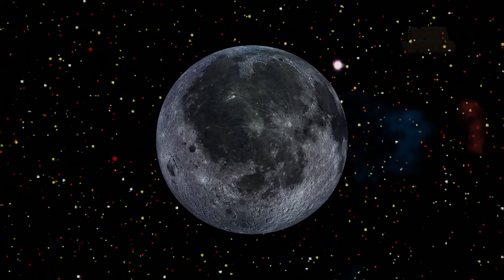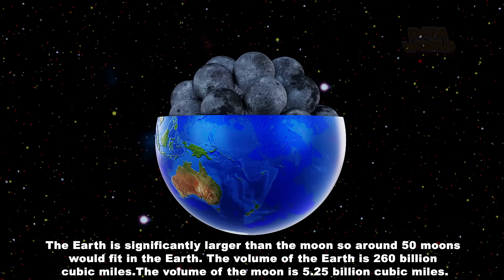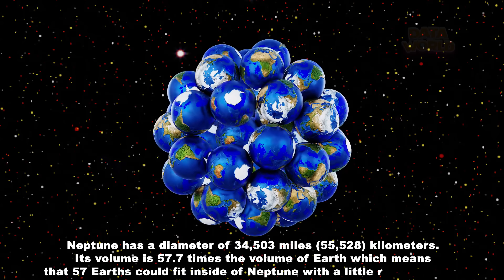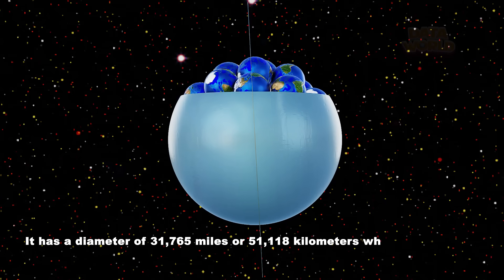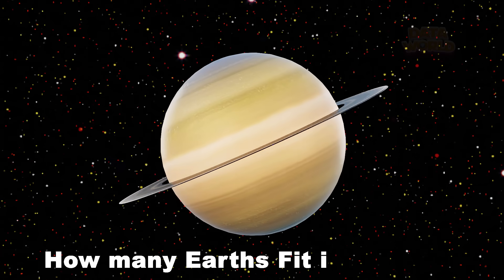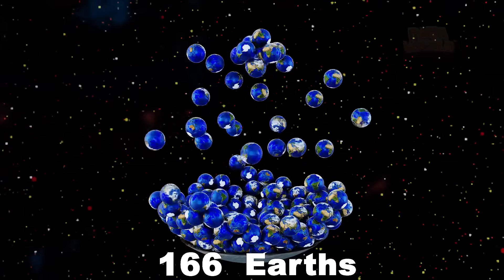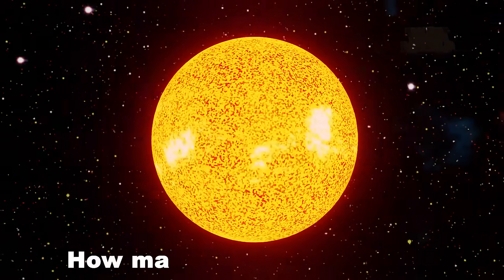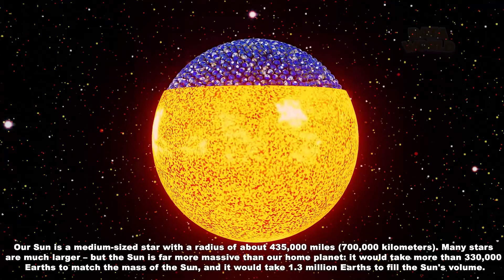Planets Size Comparison | How Many Earths Can Fit Into The Sun? | 3D 2023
Data World TV channel of incredible comparisons videos for all countries in 3D.

universe size comparison,
universes size comparison 3d,
real scale comparison,
star comparison,
stars comparison,
3d animation comparison,
comparison,
3d animation comparison videos,
3d comparison of universe,
planets,
how many,
comparision,
moon,e
arth,
discovery planet,
animation,
stars,
shorts,
planet,
jupiter,
planets,
universe,
blender,
discovery,